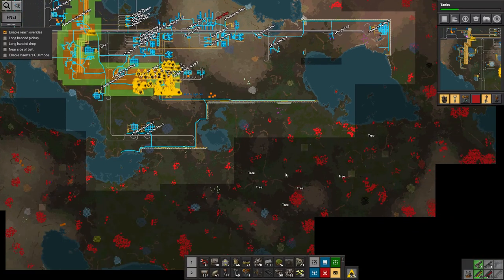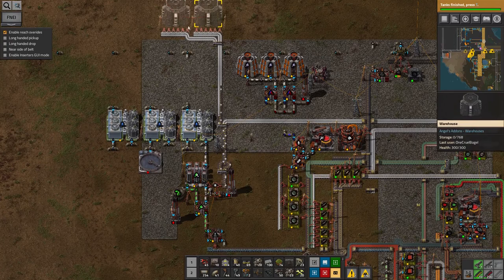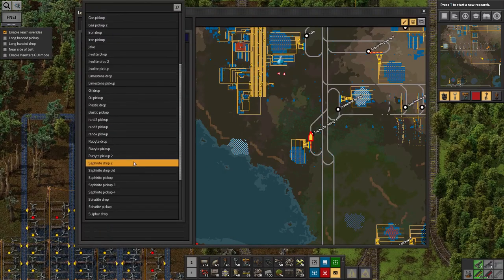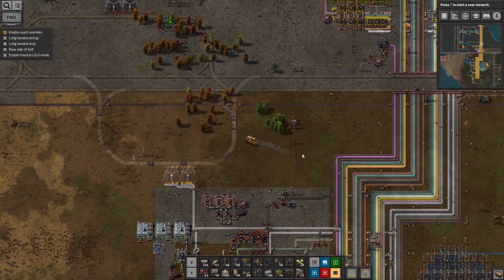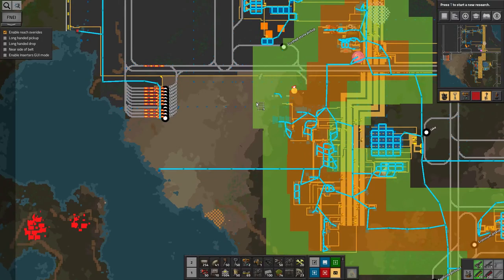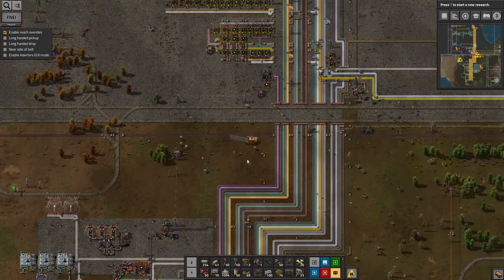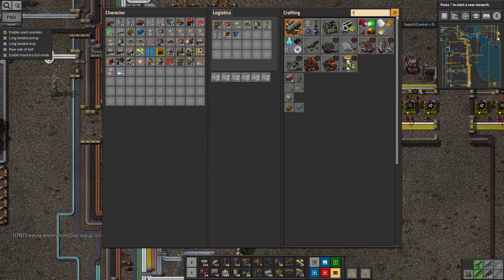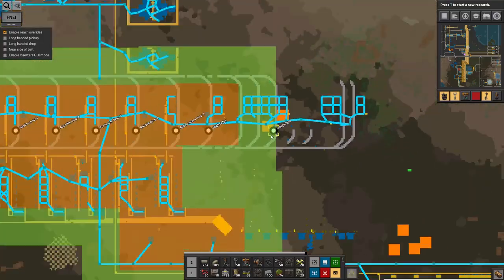Ep 45 - Tinkering and Faffing - Laurence plays Factorio: Angel Bob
In which Laurence looks for constructive things to do whilst waiting for the flood of construction bots to build everything from the last episode. Turns out tanks suck now, which is very disappointing.